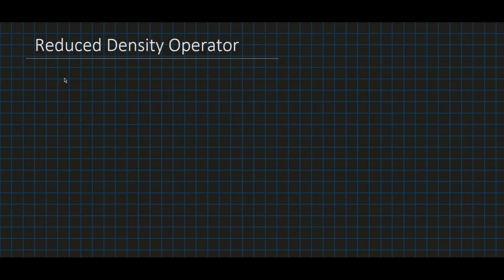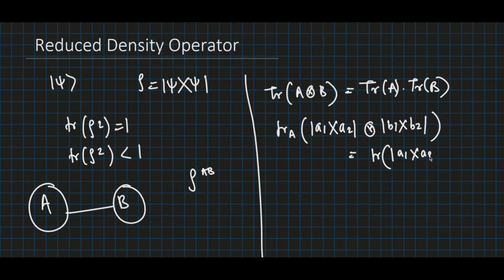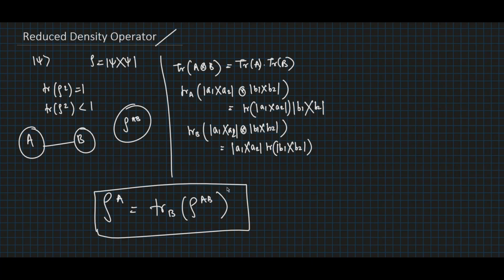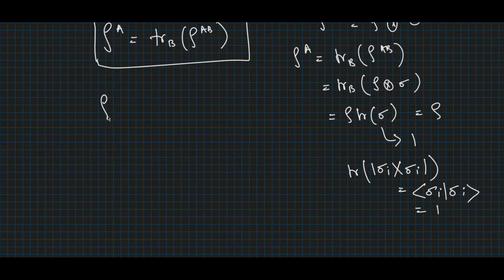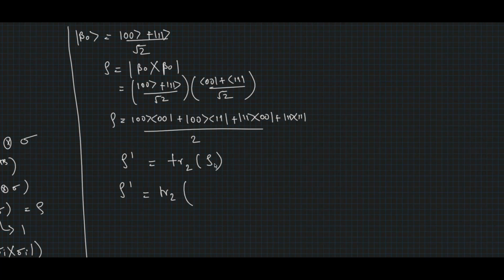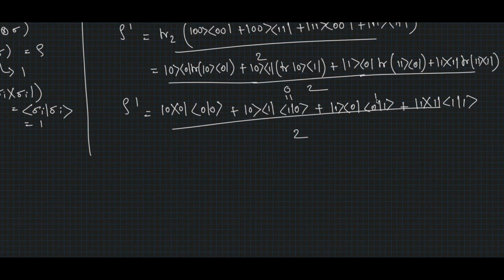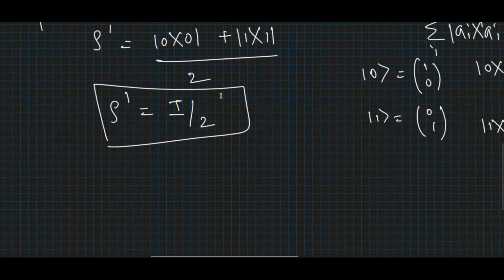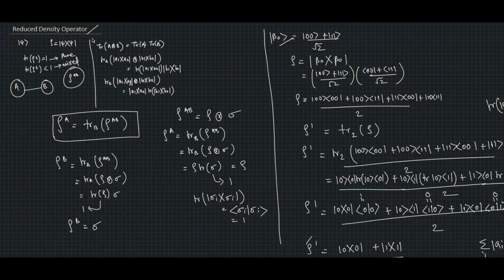Reduced Density Operator | Quantum Computation